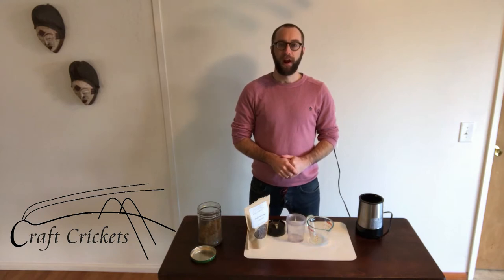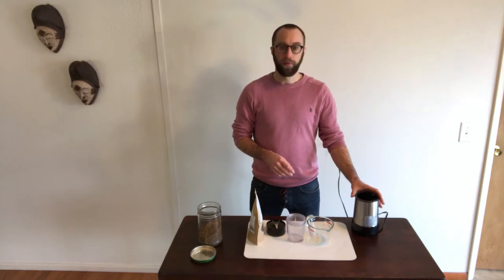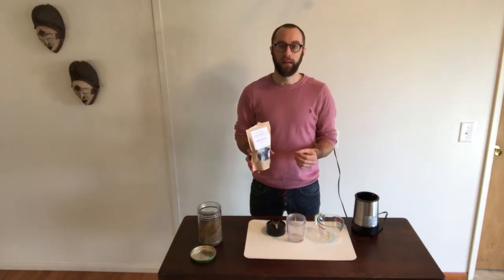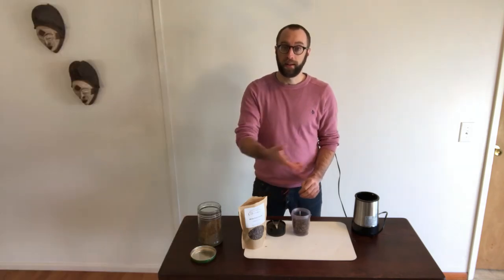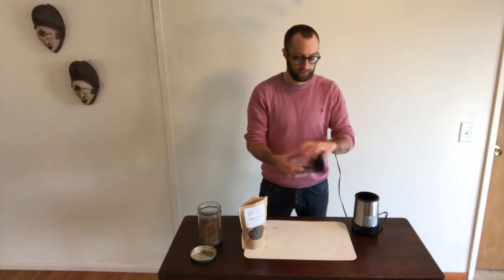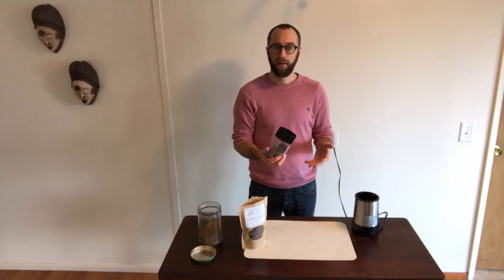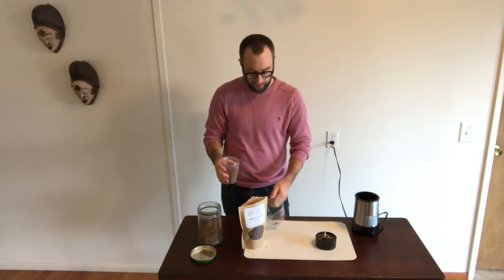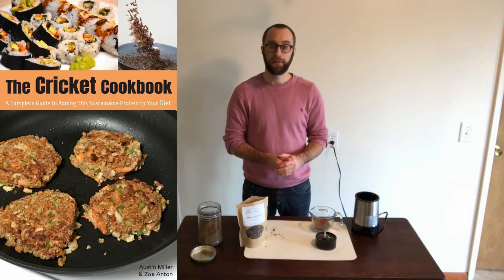Cooking with Crickets - Grinding Crickets into Cricket Flour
In today's video we quickly show how to grind whole dry crickets into a cricket flour.  The cricket flour can then be added as a 10-25% flour replacement into some of your favorite baking recipes.